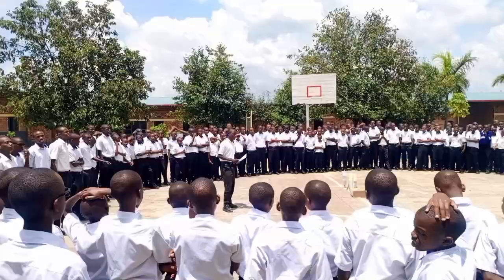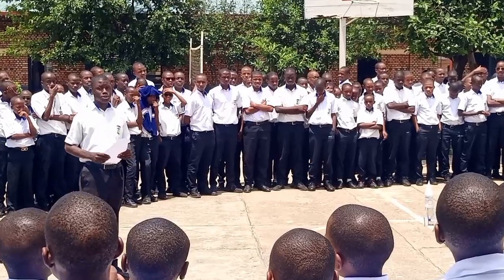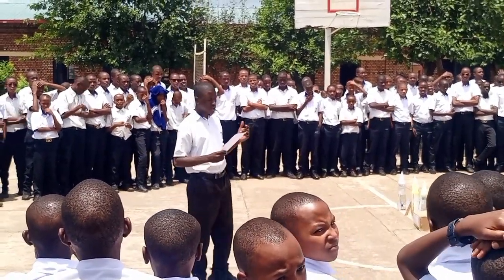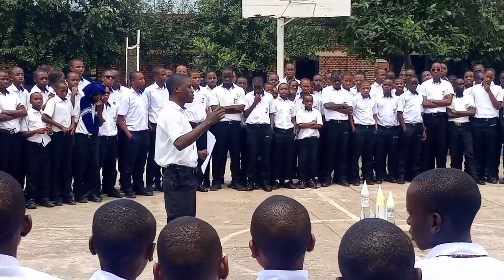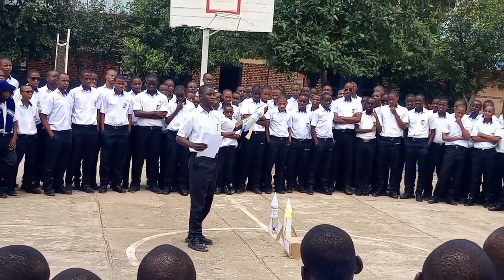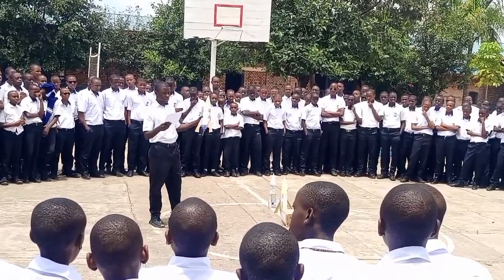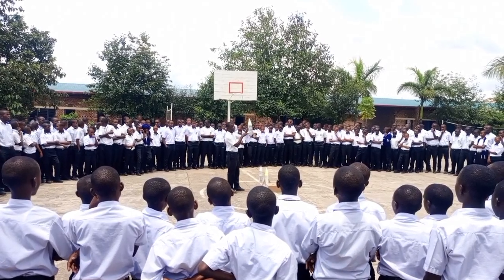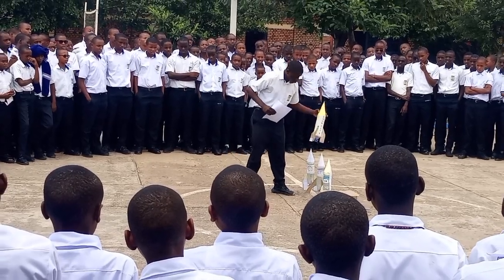PBA hour - Petit Seminaire Saint Leon Kabgayi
PBA (A project-based assessment ) is a way to measure how well students have learned through project-based learning (PBL).

project presented by  S5 PCB and S5 PCM